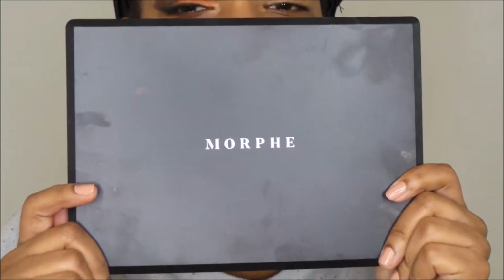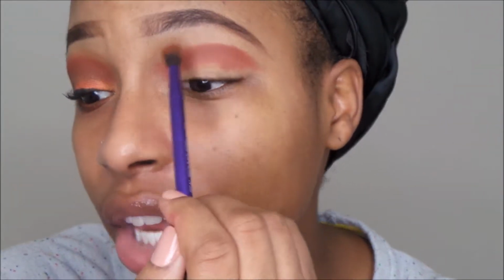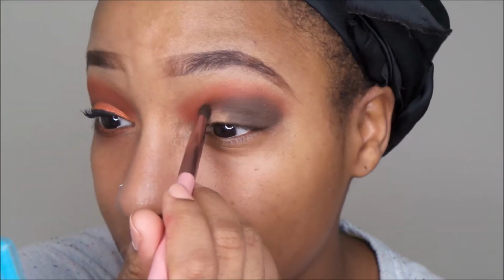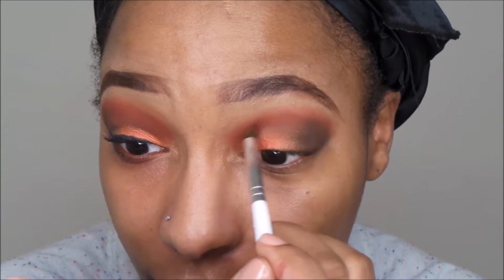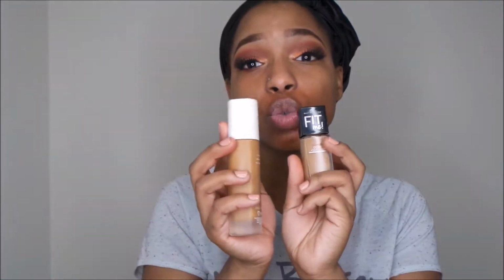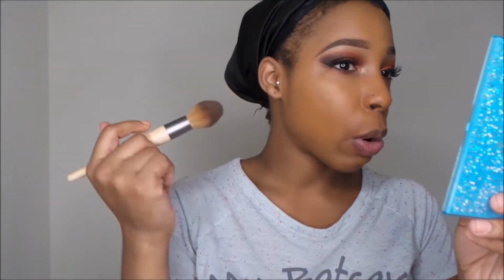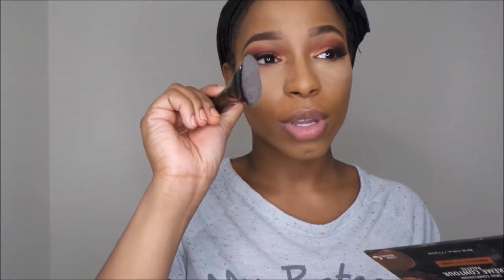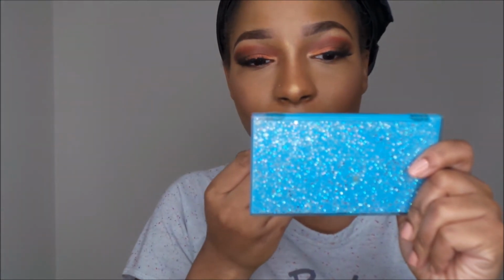Holiday Season 2017 tutorial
follow  me on SC: imskp8793

CHECK MY MOST RECENT VIDEOS!!!
Thank you for viewing my content!! Peace and Love!!